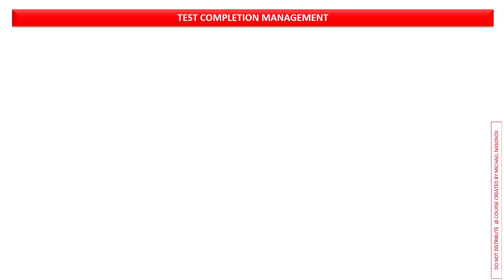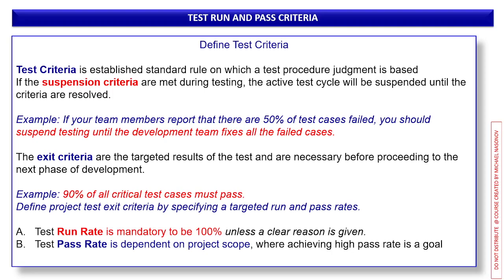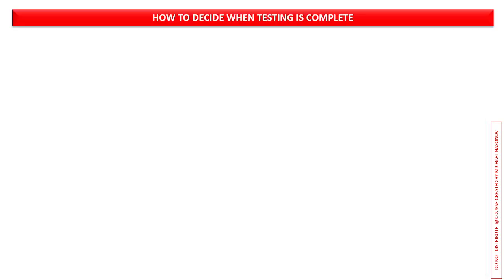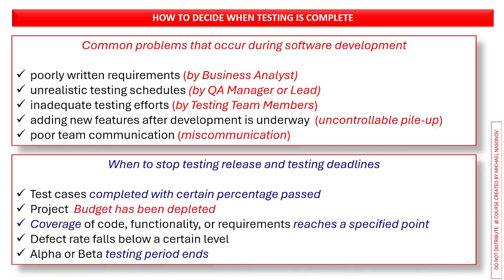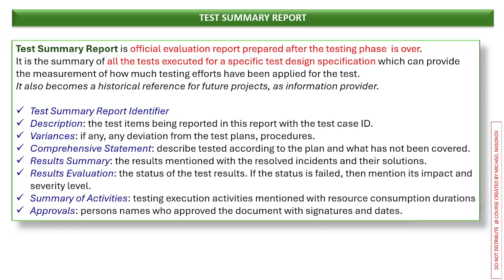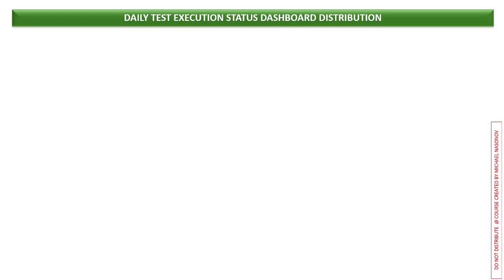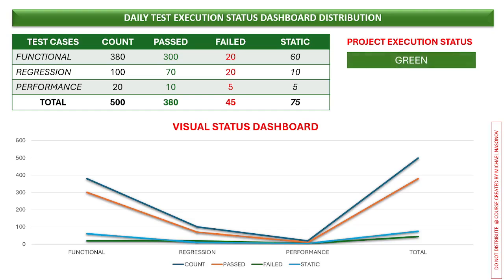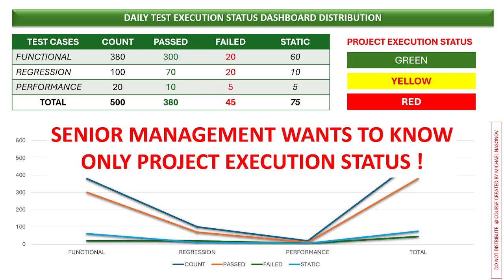QA059: Test Completion Management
Finalize QA Methodology with Test Completion Management